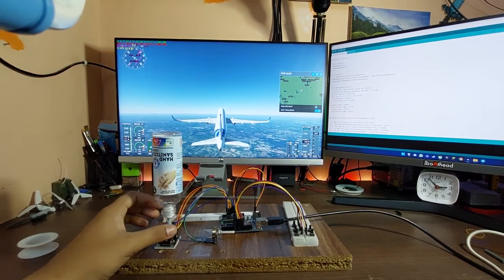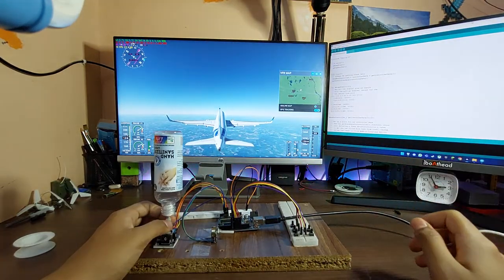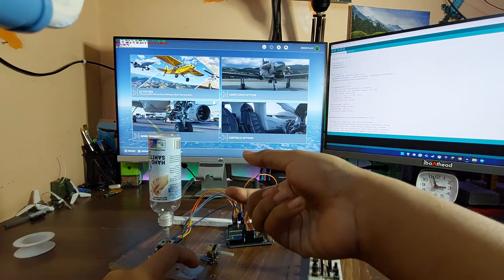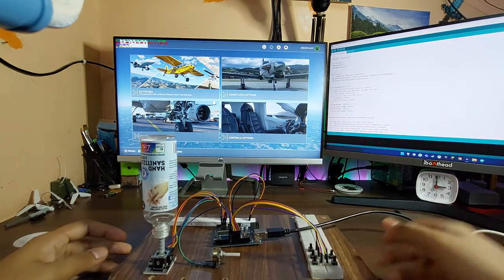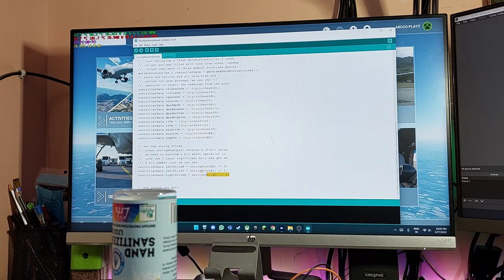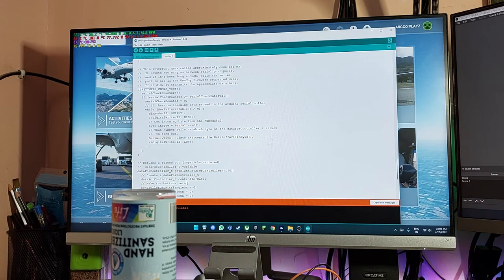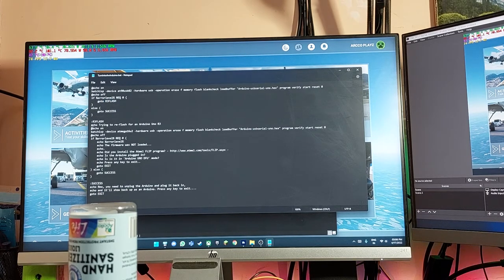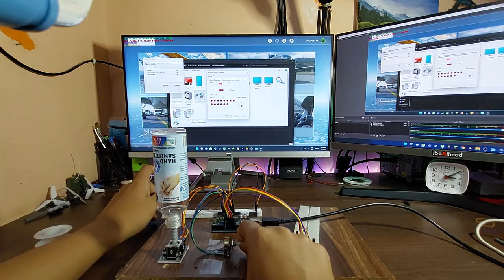Diy Flight Control Stick Using Arduino Uno And Joystick. DIY Flight Simulator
Hello Friends,

In todays video i will show you how i made a flight control stick using Arduino UNO and joystick. I will also be telling you how you can make your own.